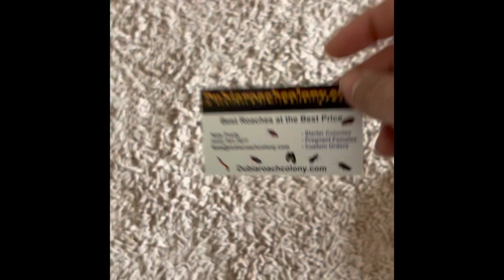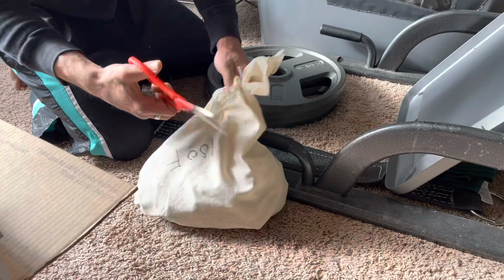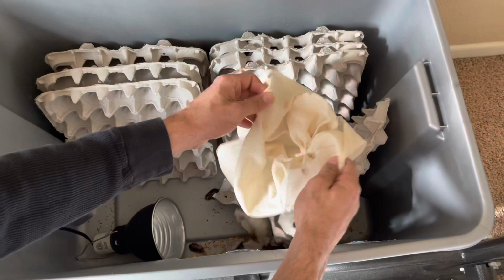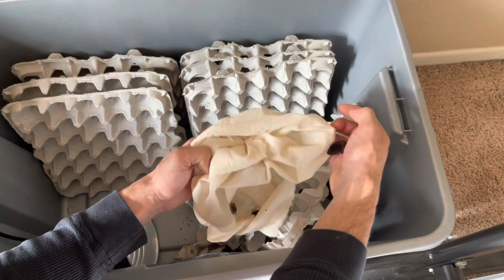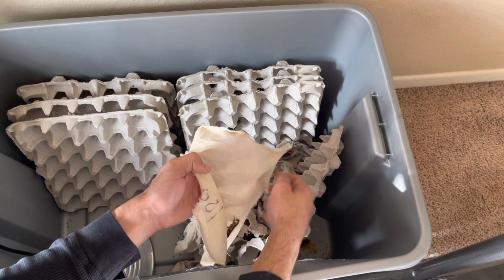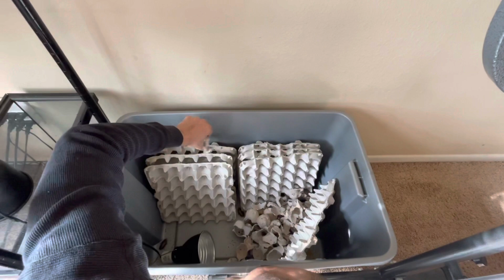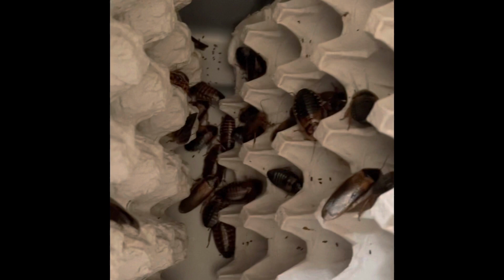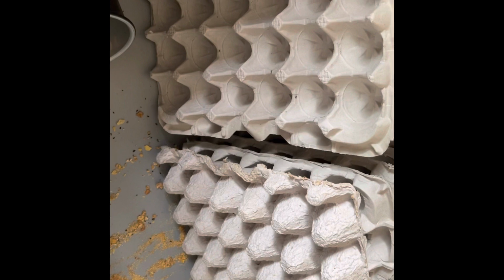Just expanded my colony 250 Dubia roaches unboxing and set up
Bringing you guys along my journey of starting my business and maintaining it